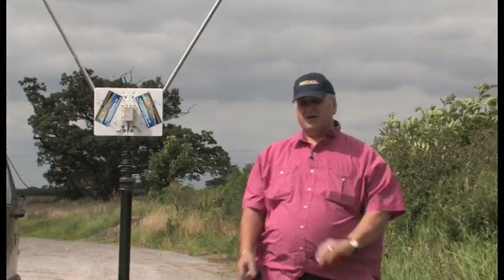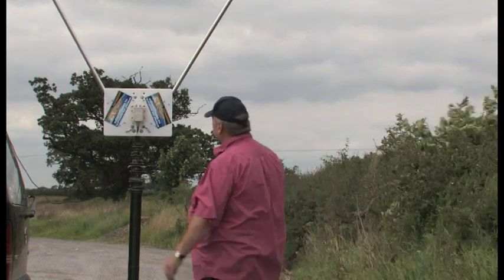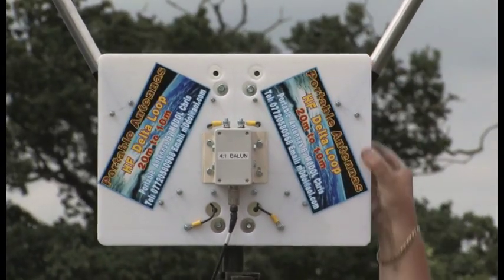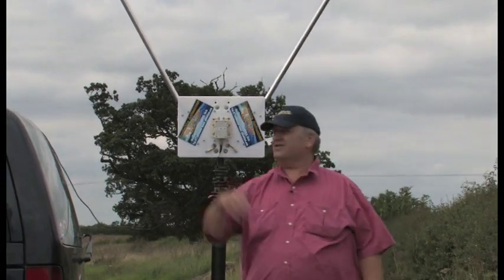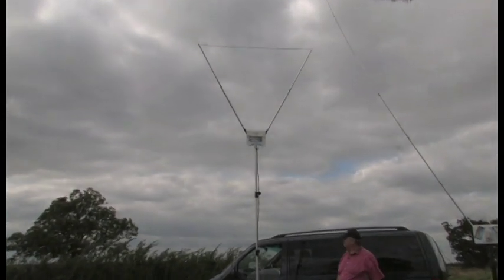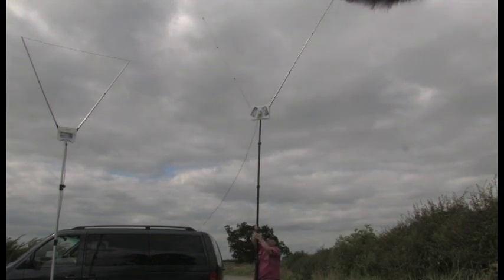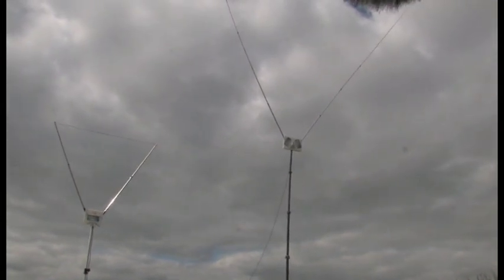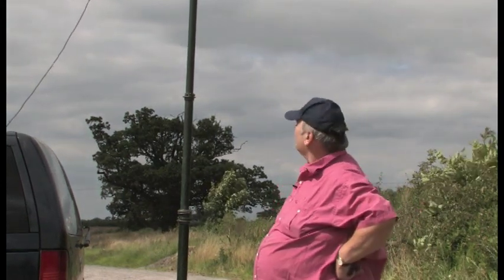Portable Antennas by Chris M0DOL - Part 1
Chris M0DOL introduces two Portable Antennas based on a Delta Loop design that he will be producing. This video explains the aerials, there is a second video to demonstrate the operation.
Recorded in a normally quiet country road that turned out to be like Piccadilly Circus on the day.
Filmed by Nigel - M0GWK
Updated - 17/03/17 - I am saddened today to hear that Chris M0DOL has fallen silent key this morning.